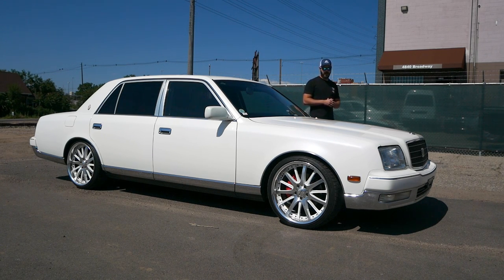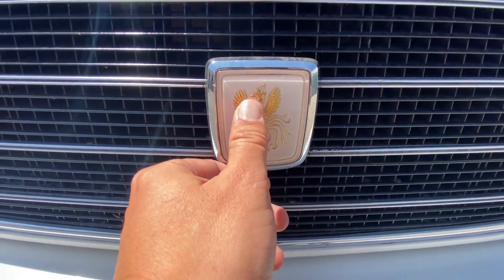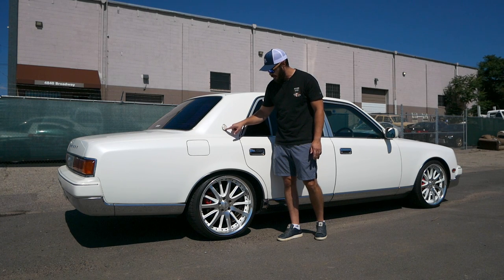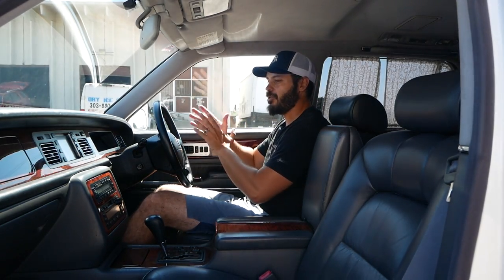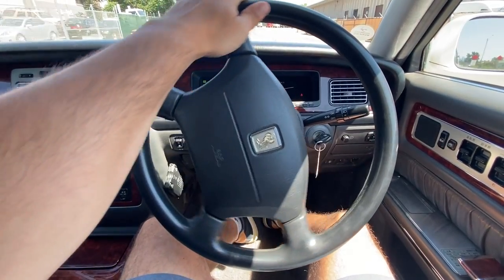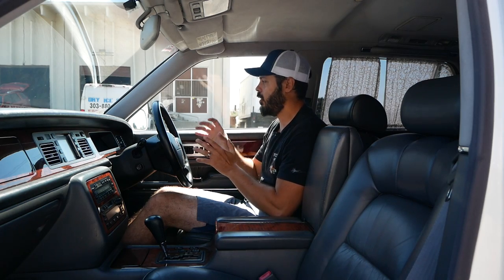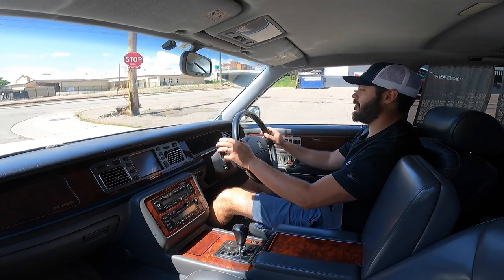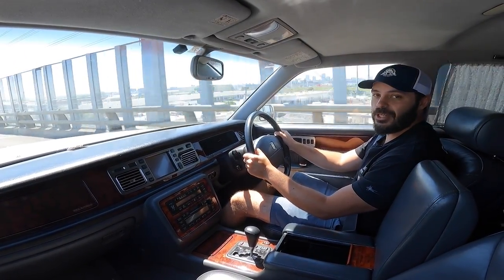1997 Toyota Century V12 - INSANELY cool JDM sedan!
In this video I review the 1997 Toyota Century V12. Thanks to Rev Hard Motors for providing this 1997 Toyota Century V12 to review.